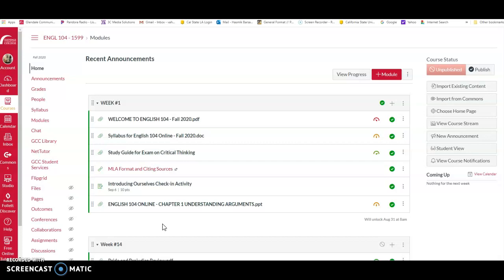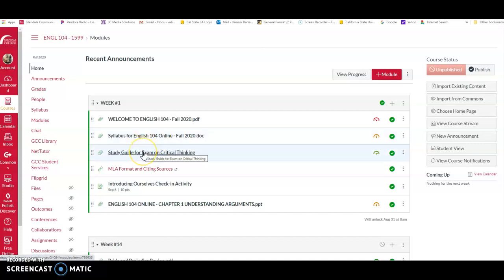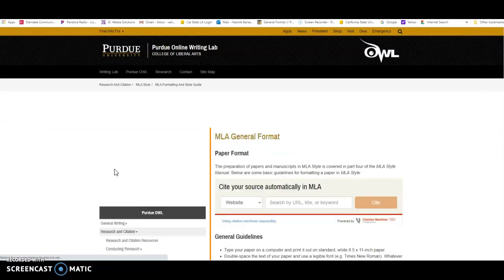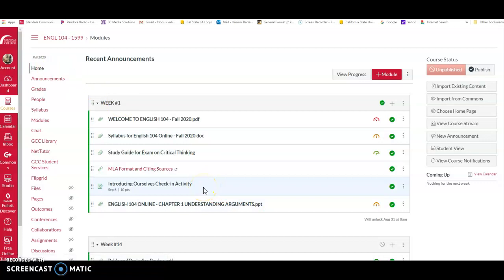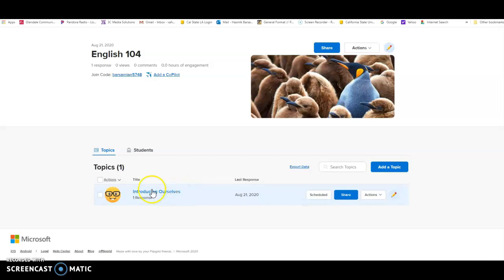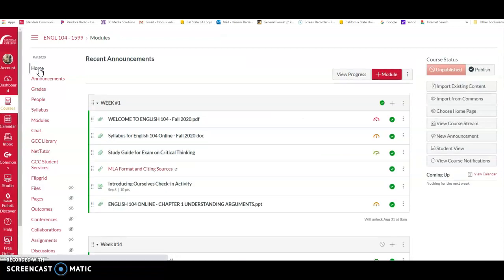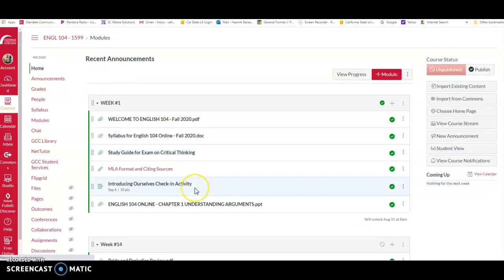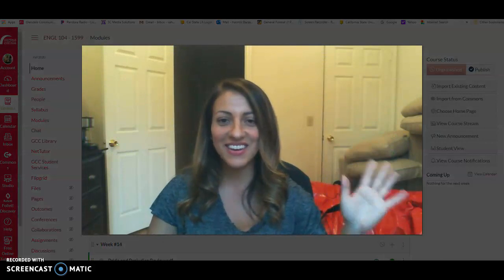Intro to Our Class Website - English 104 Fall 2020